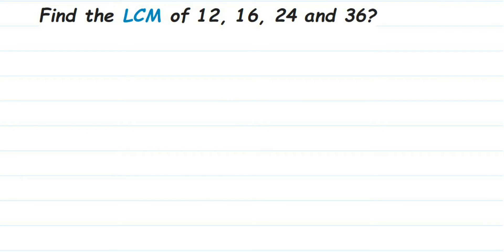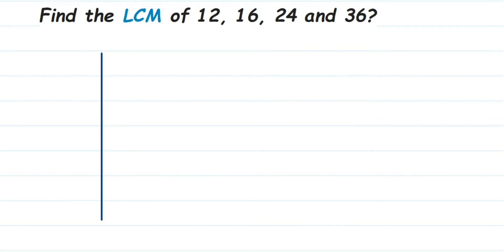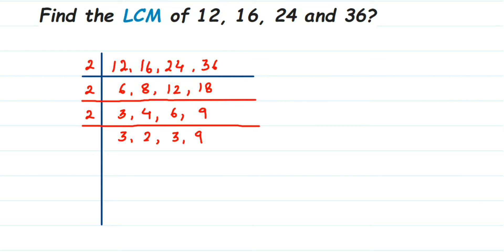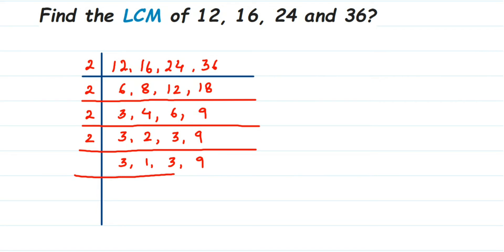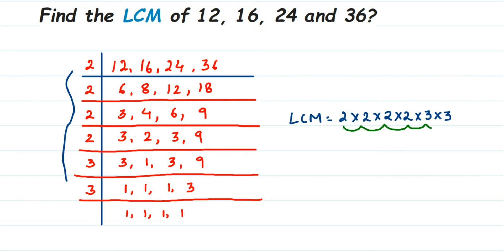Find the LCM of 12, 16, 24 and 36?. Playing with numbers class 6 maths.